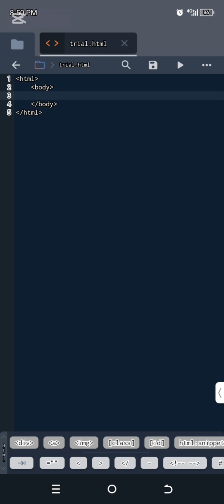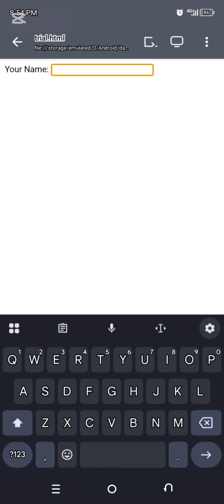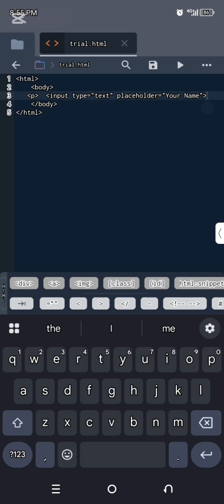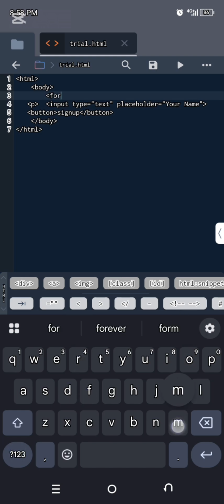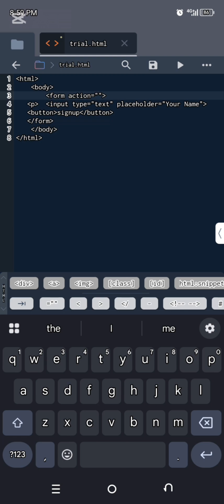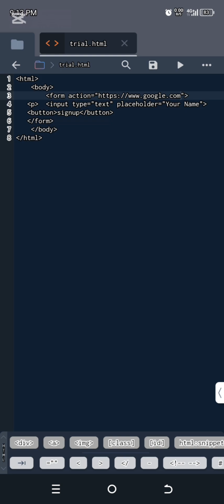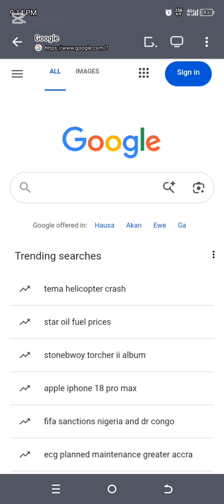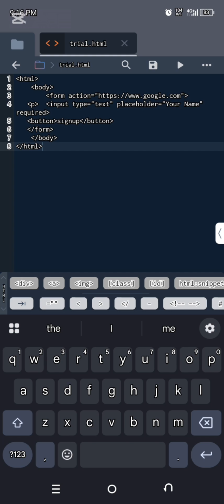March 17, 2026